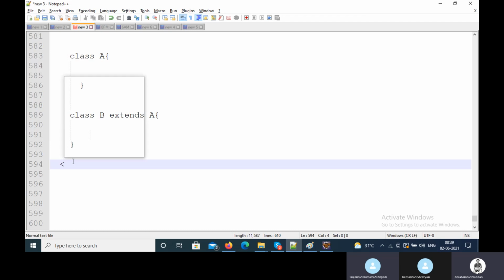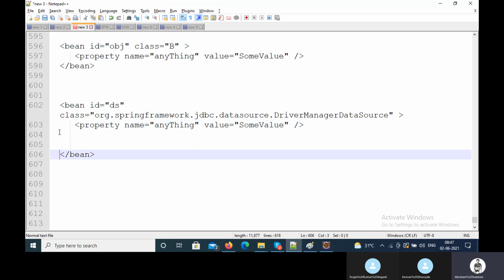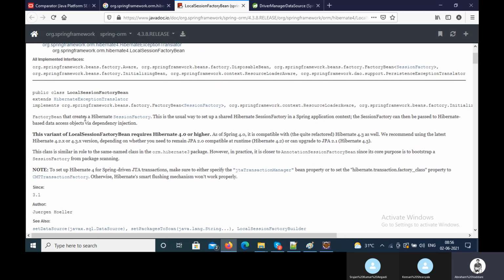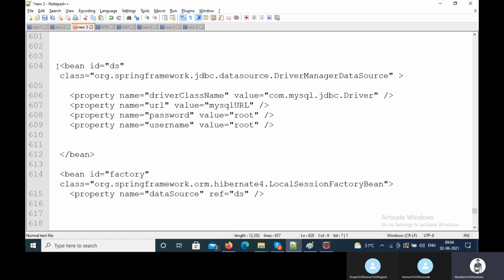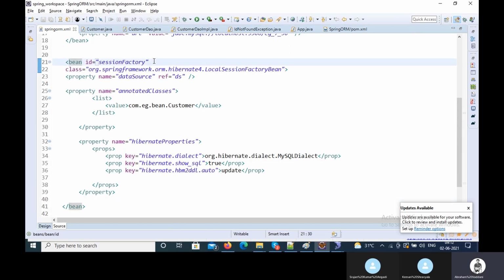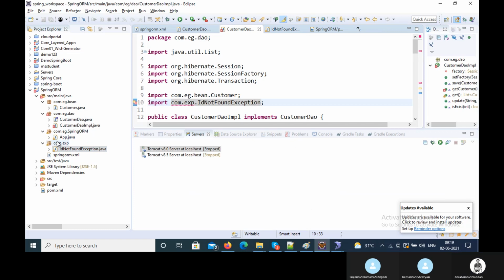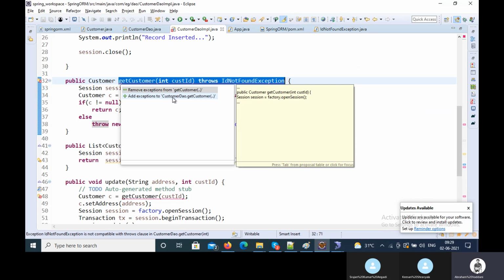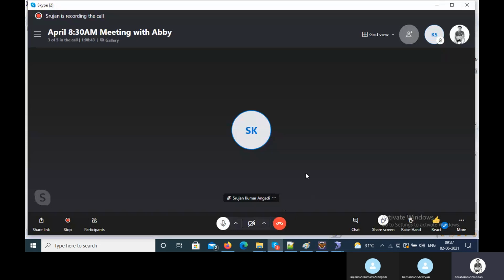Spring ORM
Integrating Spring with Hibernate